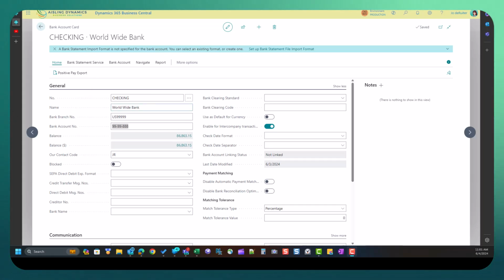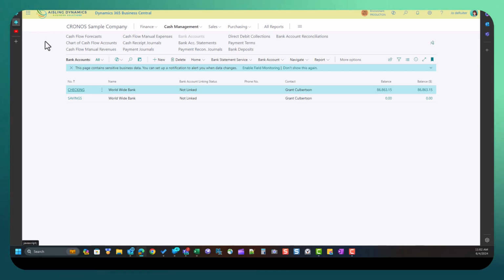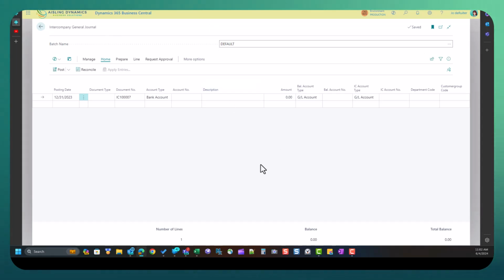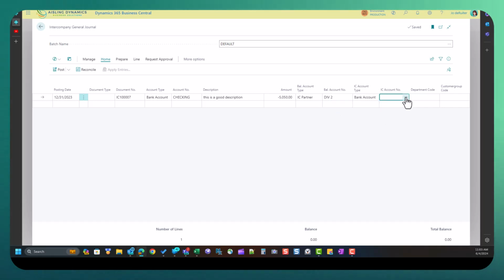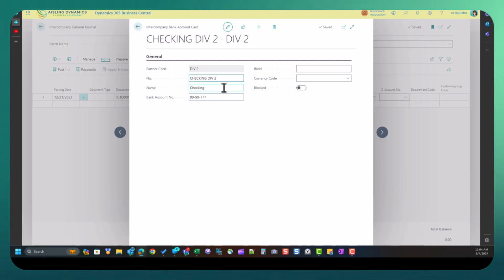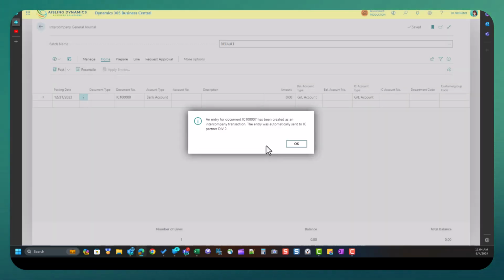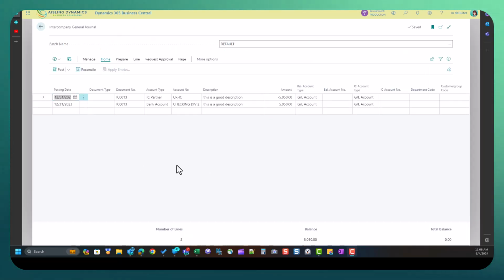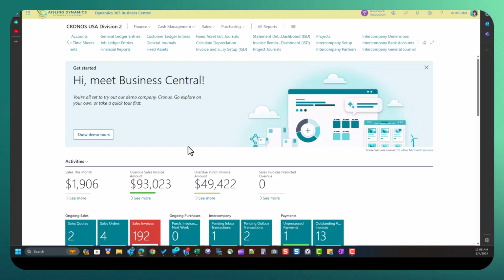Intercompany Bank Transfers-Dynamics Business Central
Learn how to perform intercompany bank transfers in Dynamics Business Central